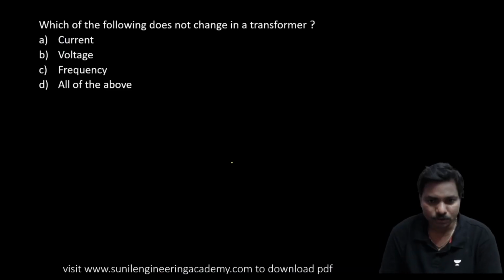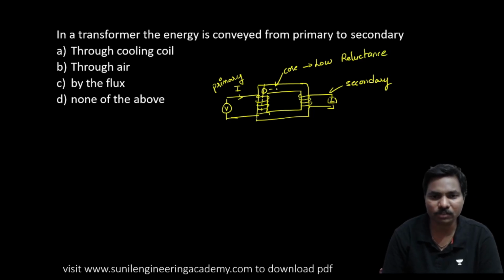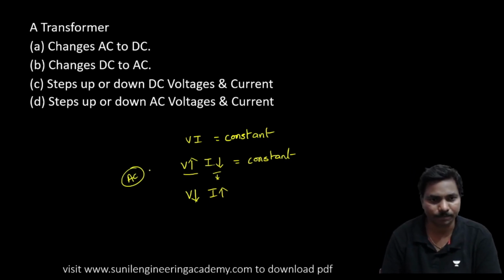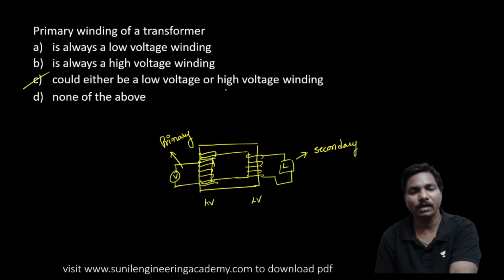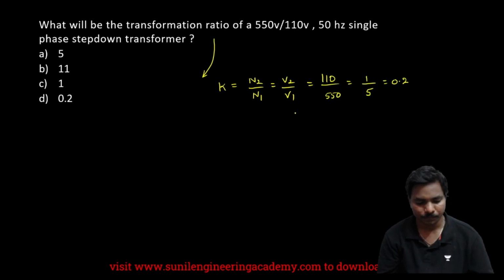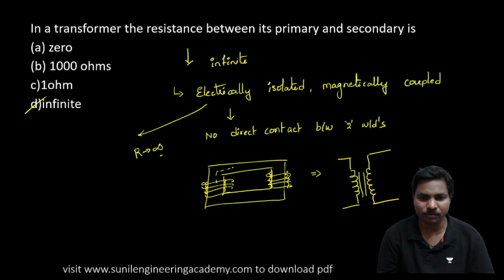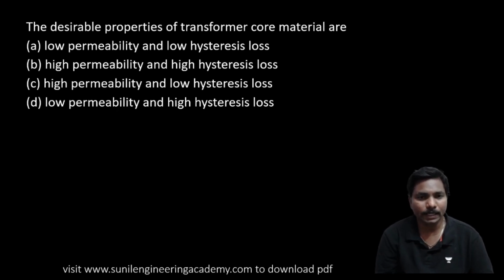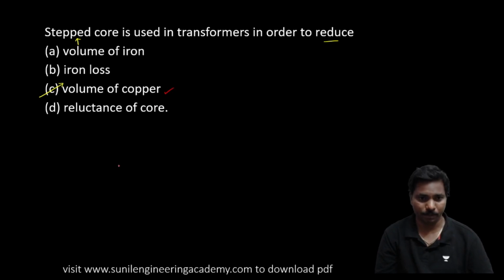RRB JE 2024 CBT 2 ELECTRICAL CLASSES/SSC JE ELECTRICAL - MACHINES -TRANSFORMERS MCQ -1 By Suneel sir